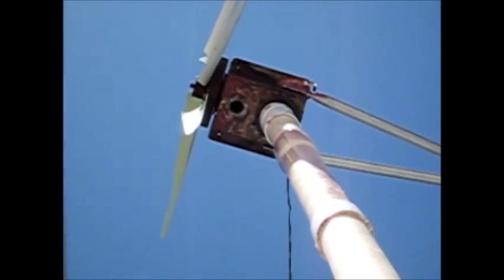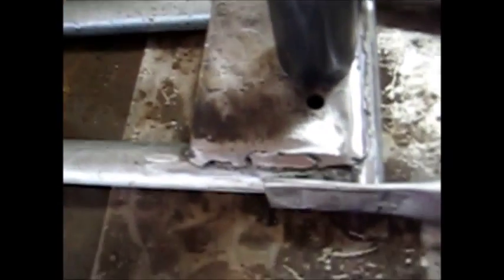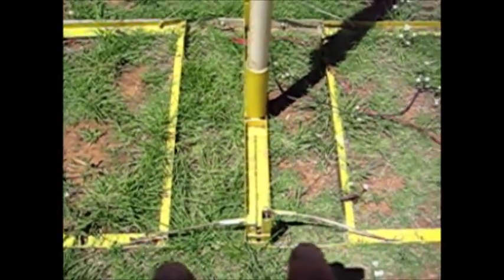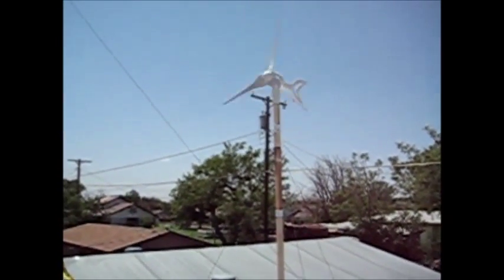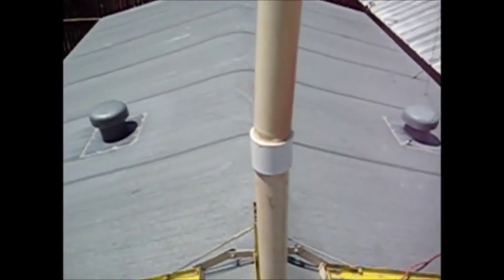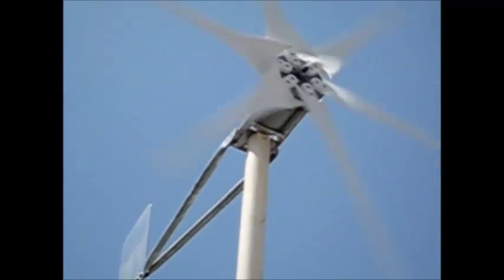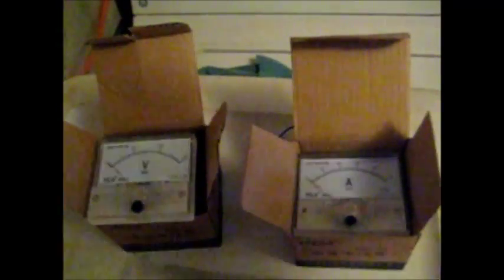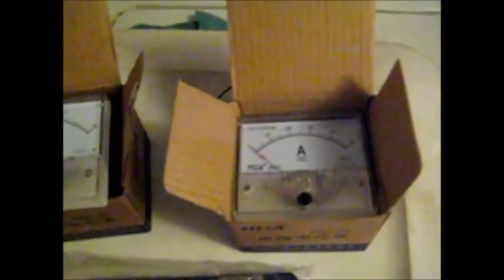DIY Small Homemade Wind Generator's V/S Small Factory Built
Homemade Genny V/S Small Factory Built Wind Generators. Sorry for the windy noise, could not be helped.